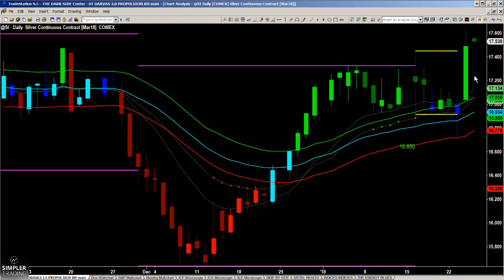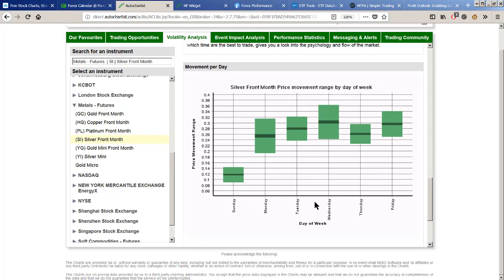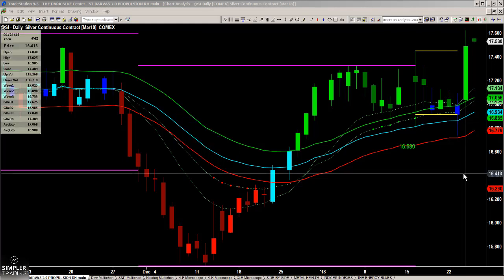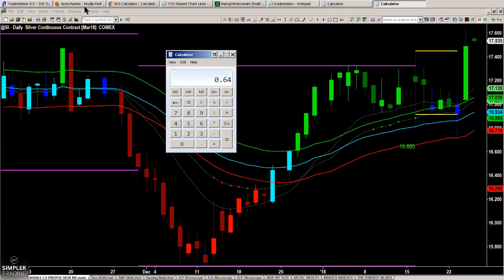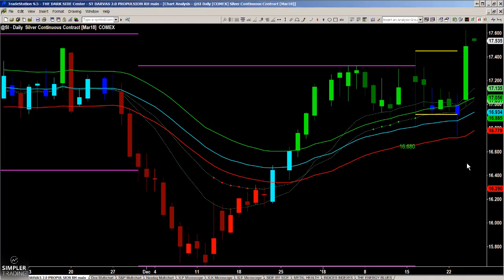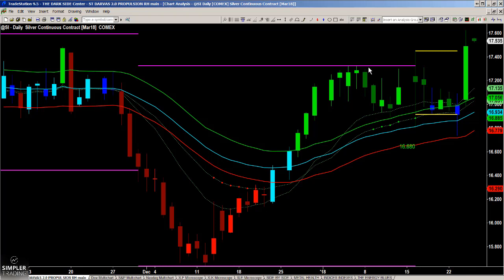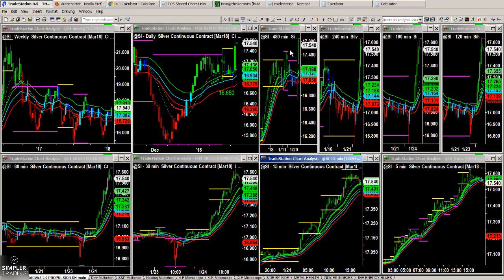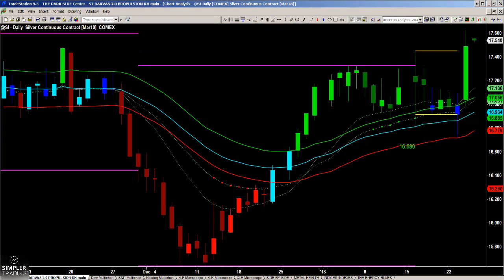Futures: Advanced Trade Management Techniques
Silver presented a great "problem" today: It went in our favor at nearly 2x of the typical price movement. The question is inevitably how much more could it go? This question can lead a trader down a tricky path of trying to manage the unknowable. However, there is a simple approach I use to maximize a winner, and I explain that step-by-step in this video.